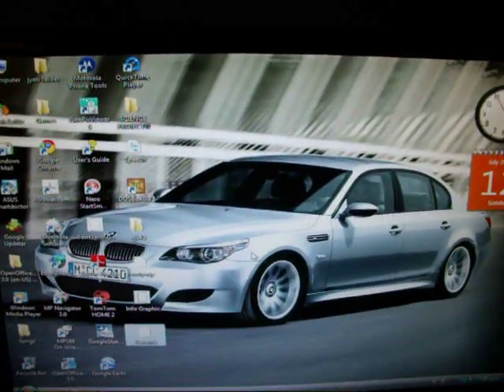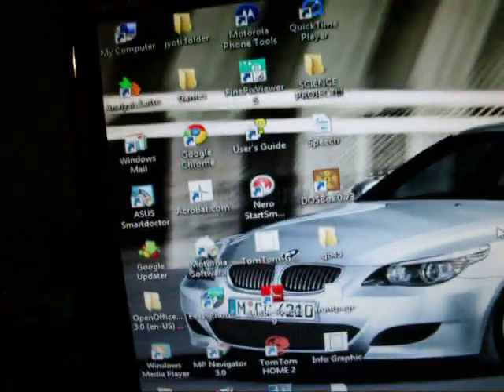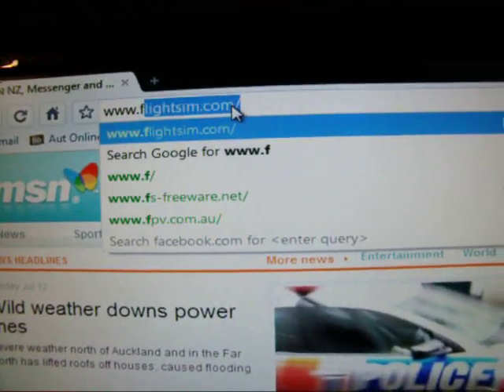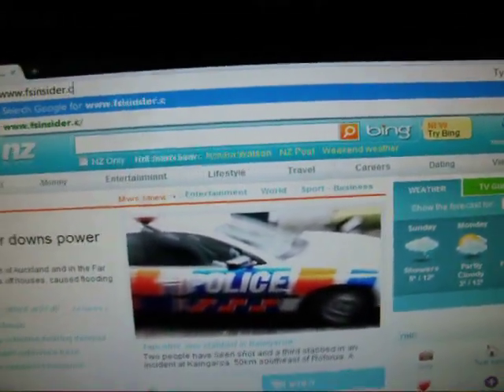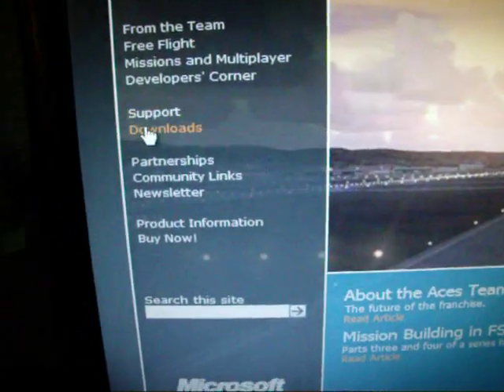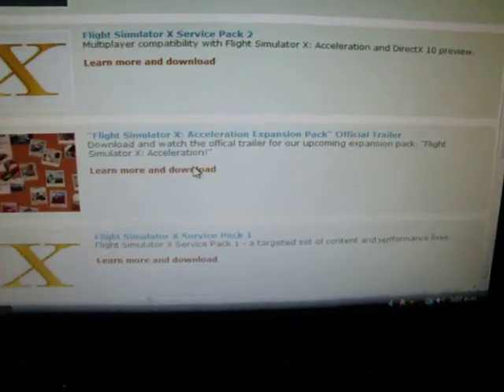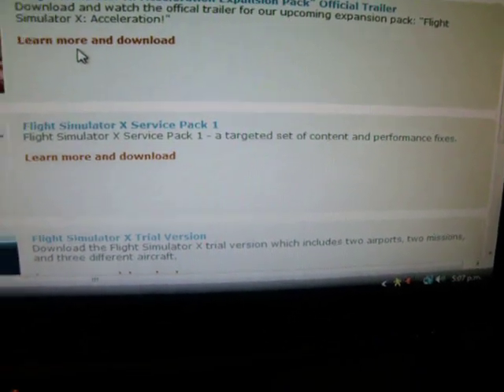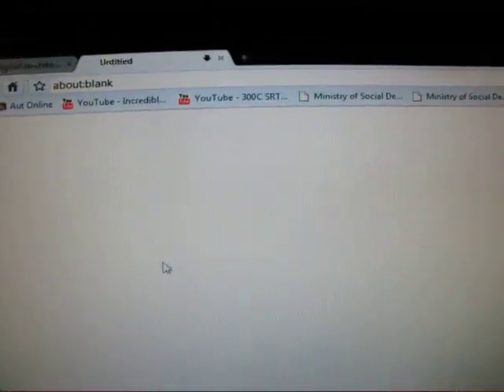How to download Service Pack 1 for FSX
Just a basic tutorial of how to download FSX SP1

EDIT

SP2 IS THE CURRENT SERVICE PACK FOR FSX! I TOLD U GUYS THE WRONG INFO!

IF U WANT SP2, THEN MAKE SURE U HAVE SP1 INSTALLED FIRST.

IF U HAVE ACCELERATION PACK THEN DONT DO ANYTHING AS IT INCLUDES BOTH SERVICE PACKS!!!